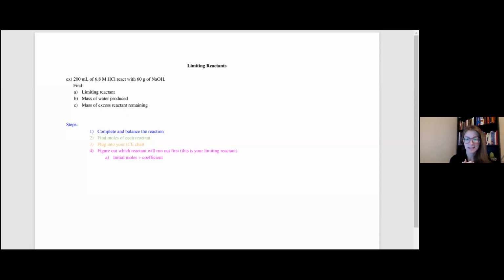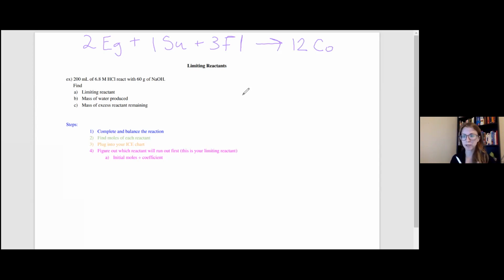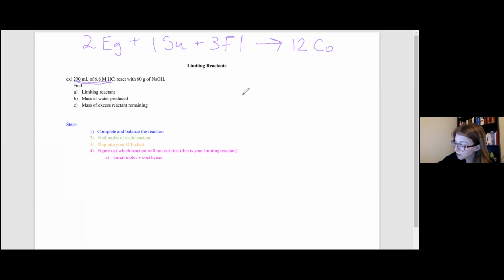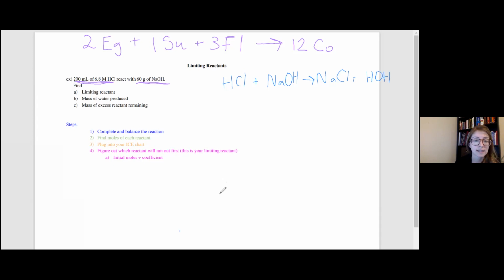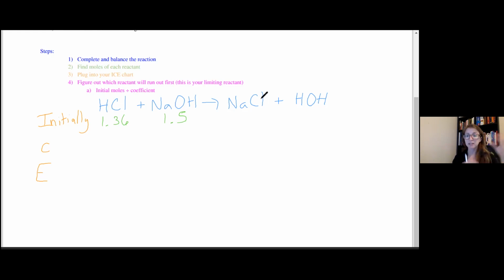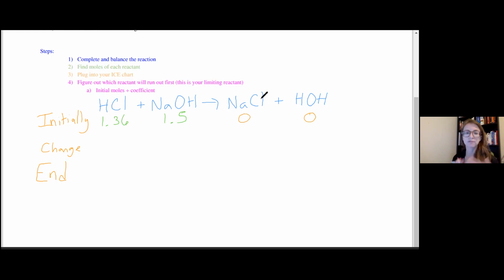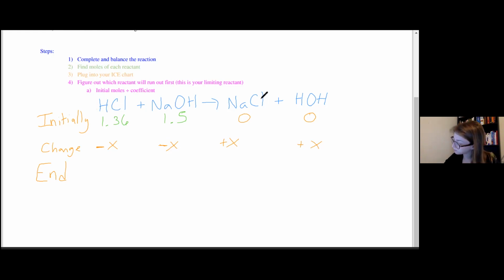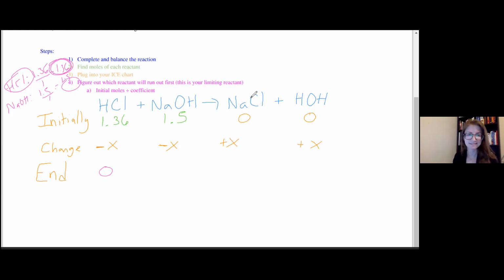What are limiting reactants, how do you identify them, starting an ICE chart